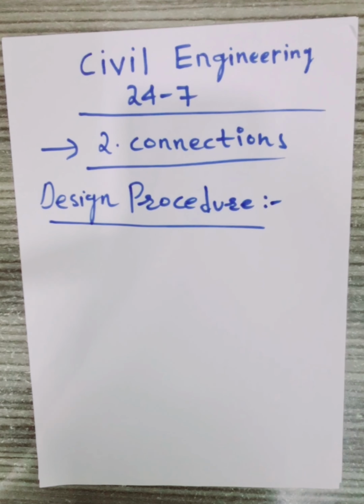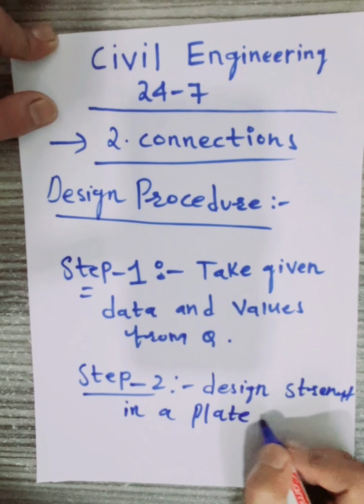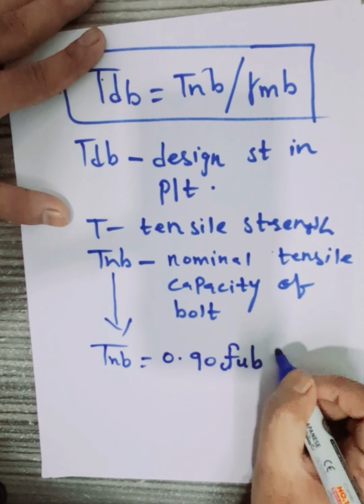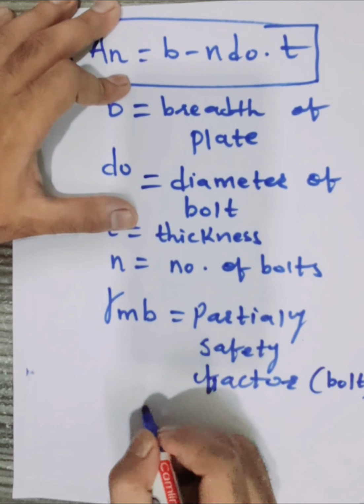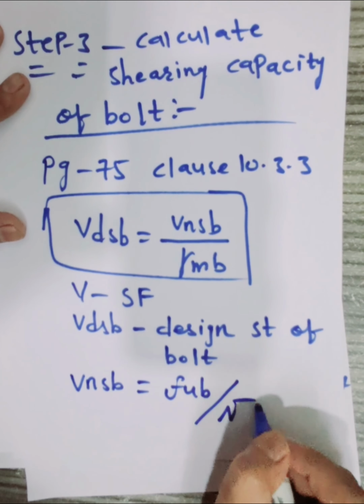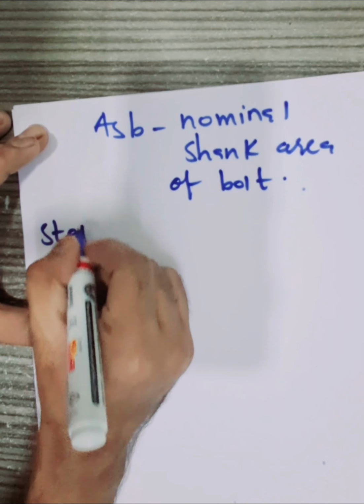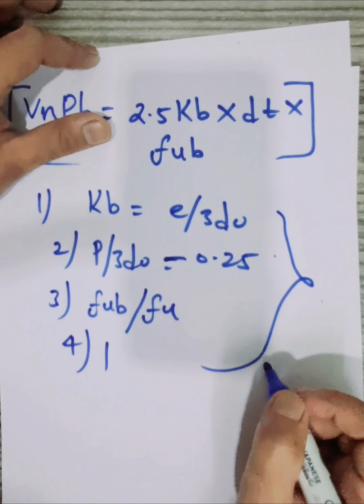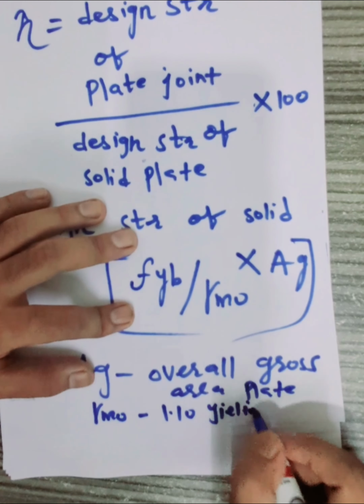🏗 DESIGN OF STEEL STRUCTURES PART-9 || CONNECTIONS || ✅️ DESIGN PROCEDURE OF CONNECTIONS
In this video I have explained the procedure of connections in DESIGN OF STEEL STRUCTURES as per IS CODAL PROVISONS IS 800 2007

COPYRIGHT:
▪ I have no rights on the background music!
▪ I have no rights on the channel images
▪ Copyright:  Civil engineering 24-7